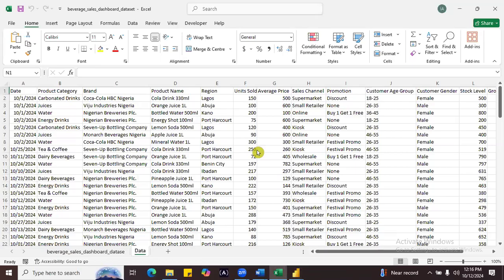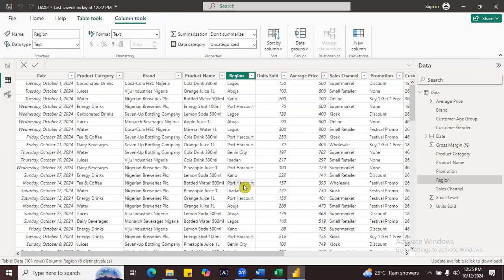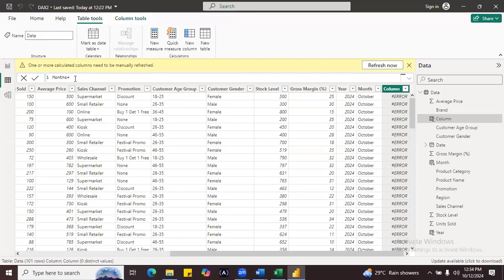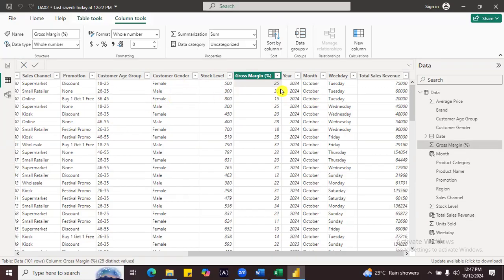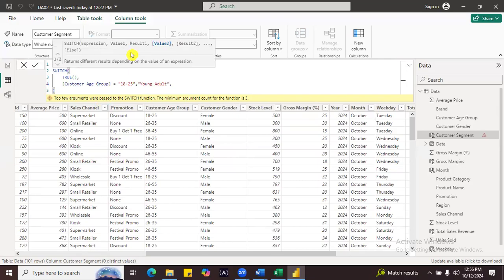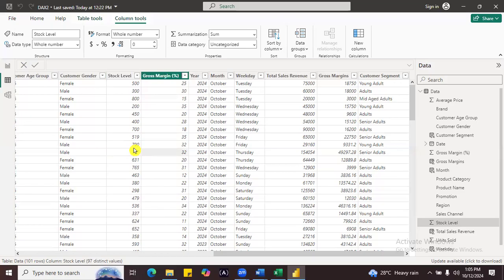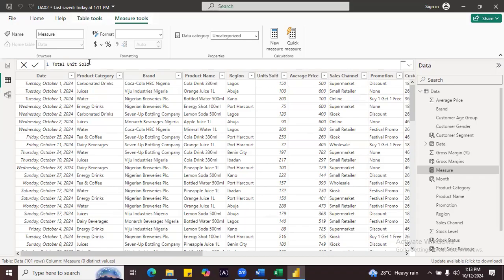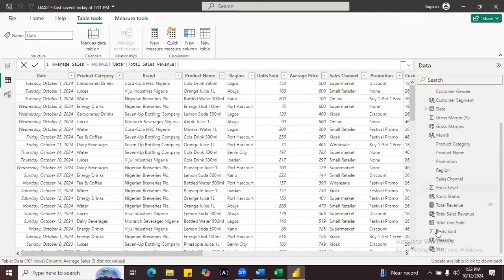Data Analytics Live Class Using DAX